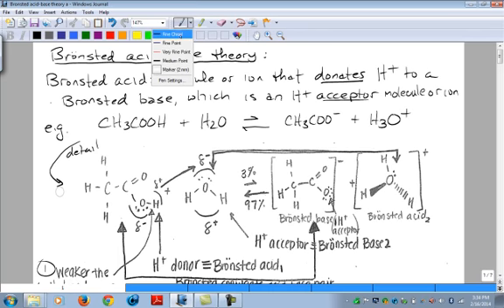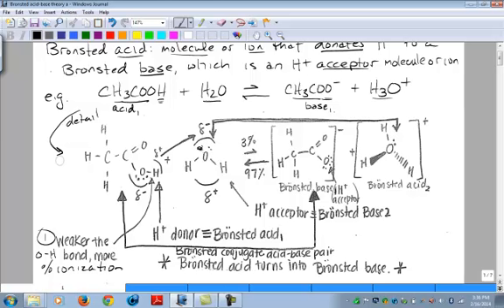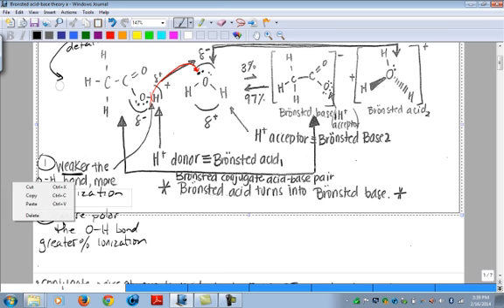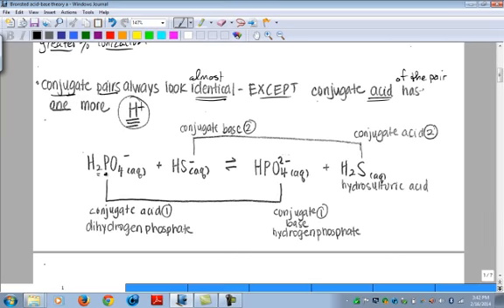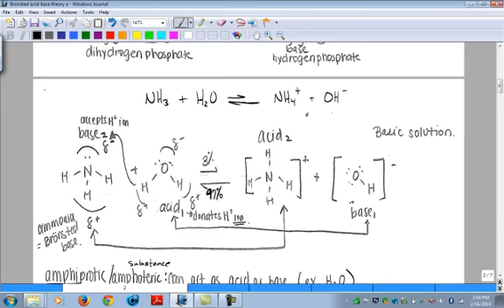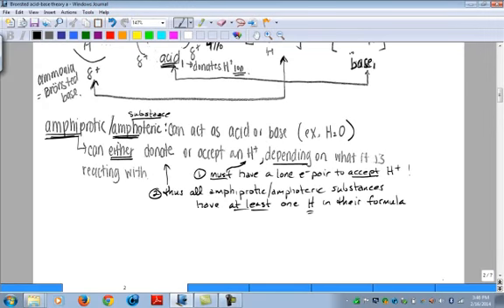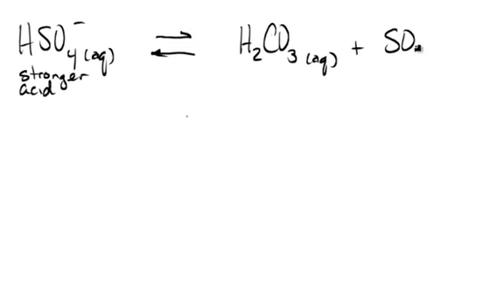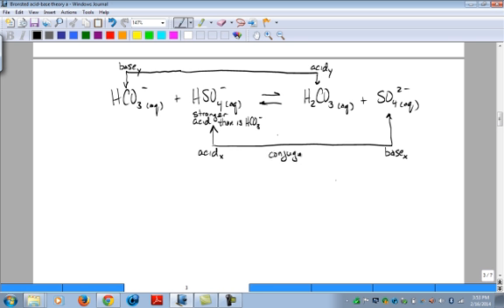Bronsted Acid Base Tutorial 1